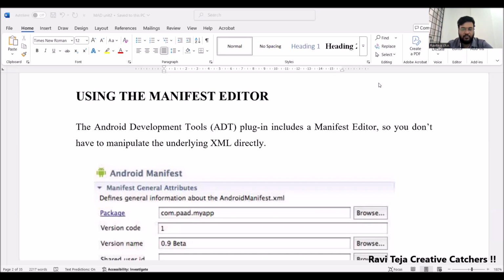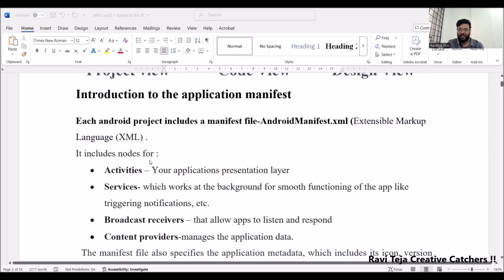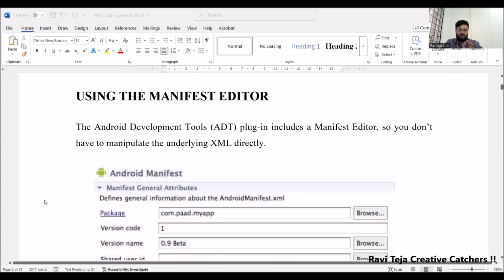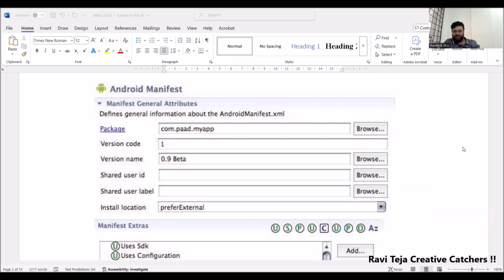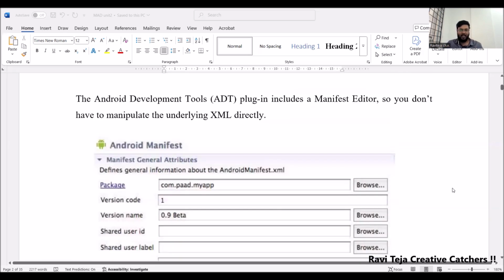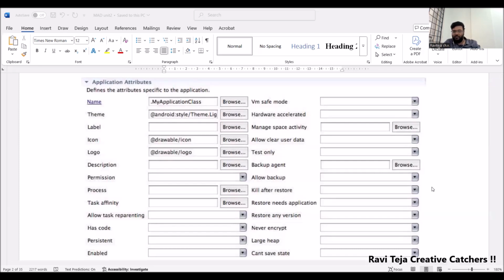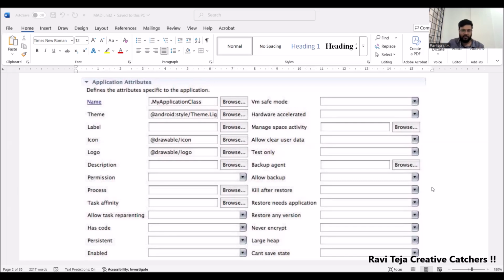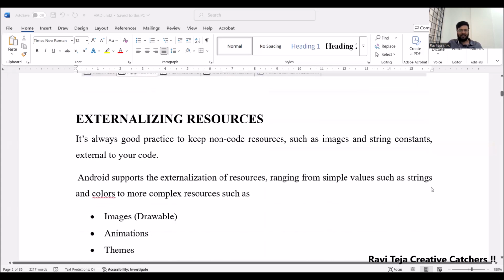Using Manifest Editor || Mobile Application Development || MAD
android manifest editor apk,
manifest.xml,
manifest file,